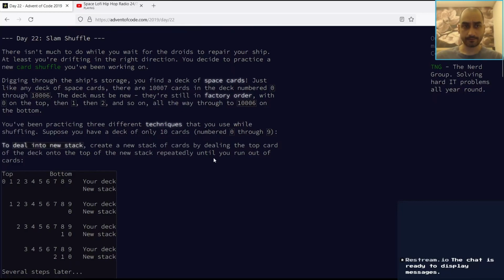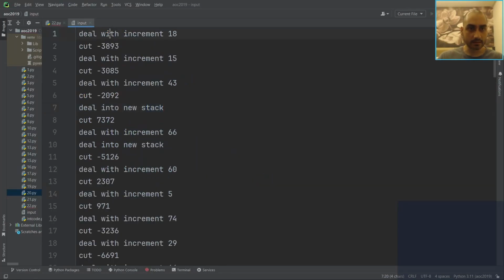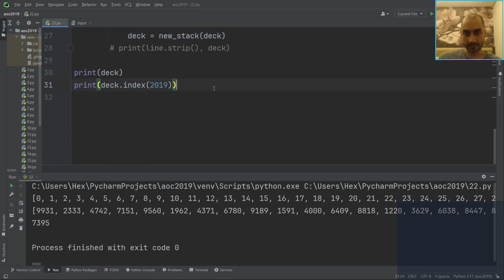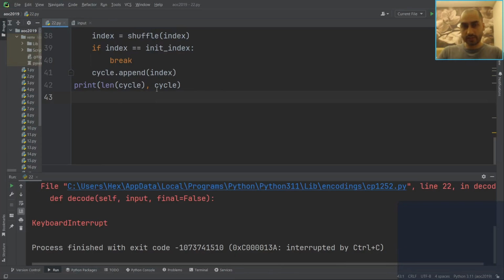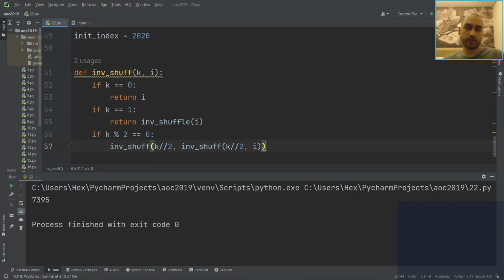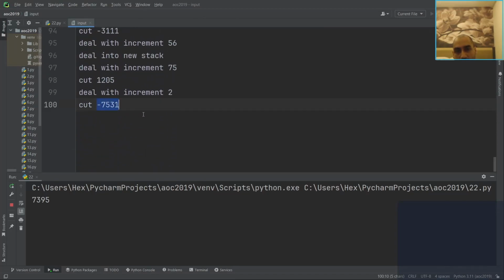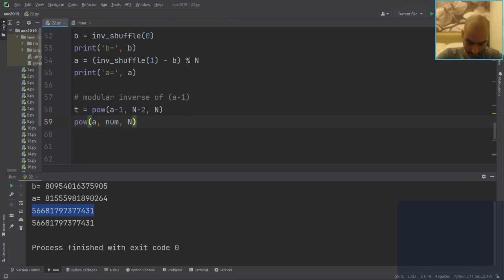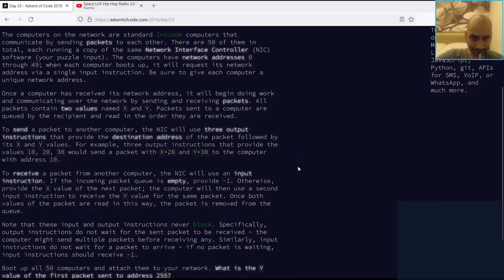Advent of Code 2019 (Python) - day 22